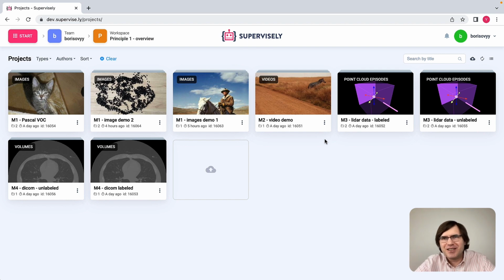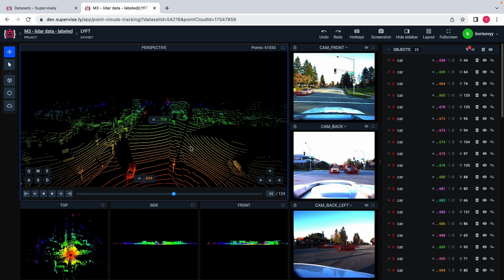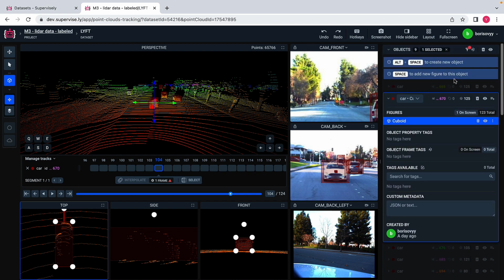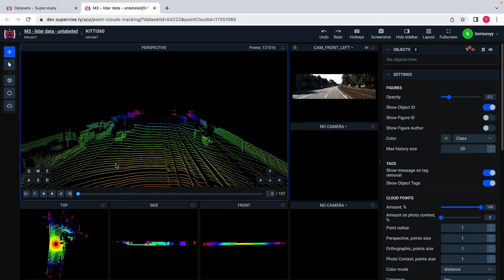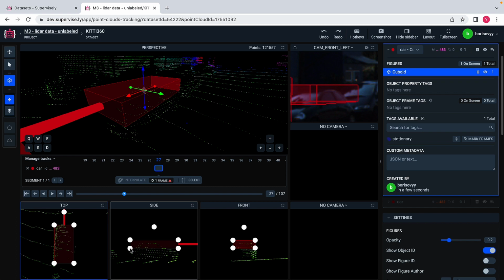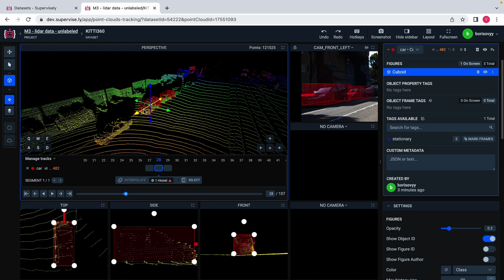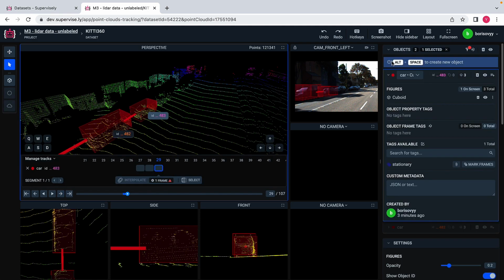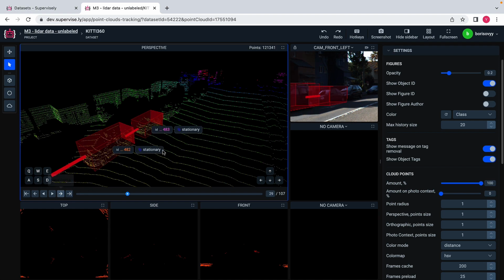Principle 1. Pointclouds (LiDAR) labeling